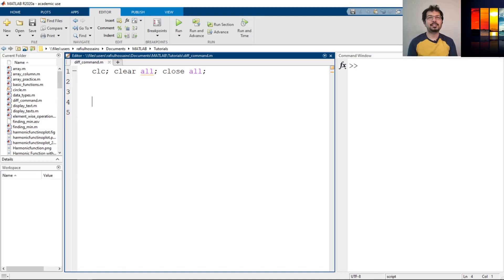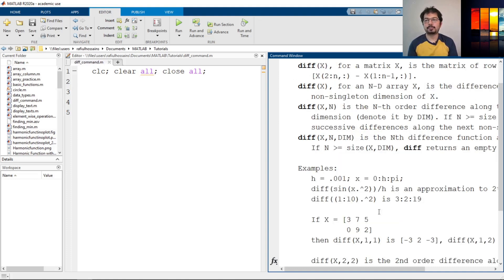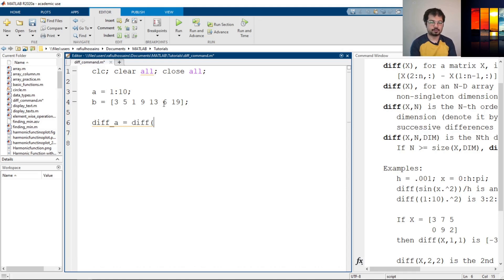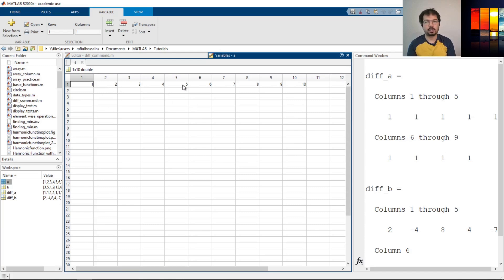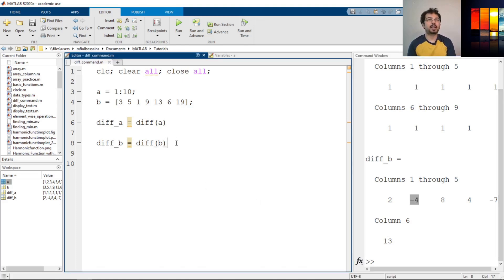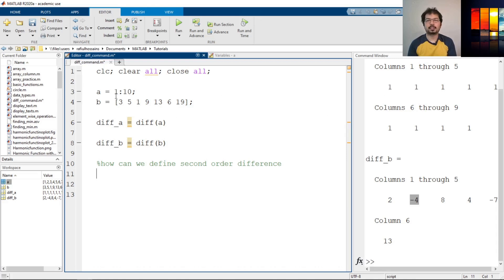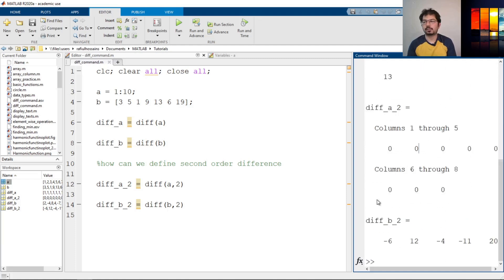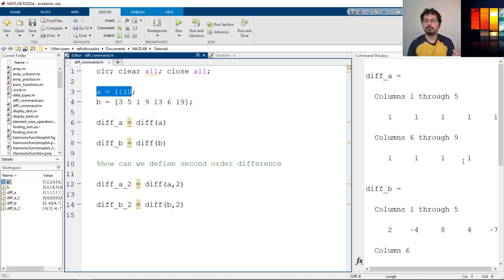How diff Command Works in MATLAB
In this video, we will learn how to use a diff command in MATLAB. diff command calculates difference between two adjacent elements of an array and creates another array with that. The second order diff command calculates the differences of the difference array. diff command is really useful to calculate numerical derivative in MATLAB. we will see multiple examples to understand the working principle of using this diff command in MATLAB.